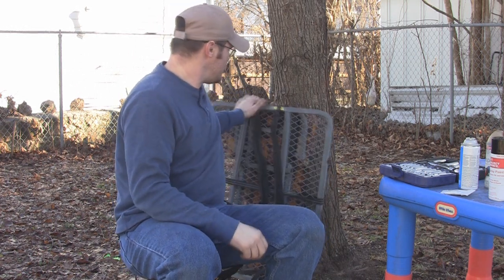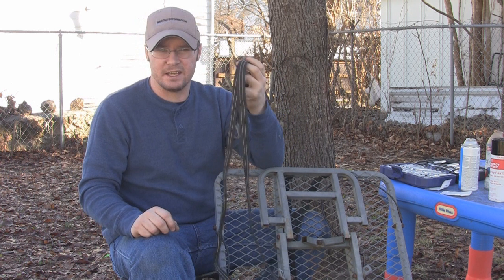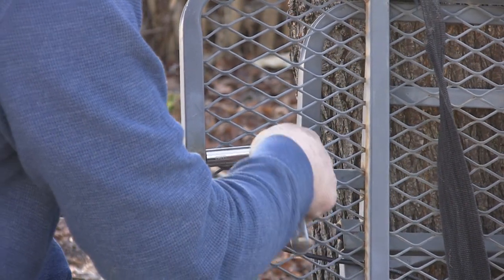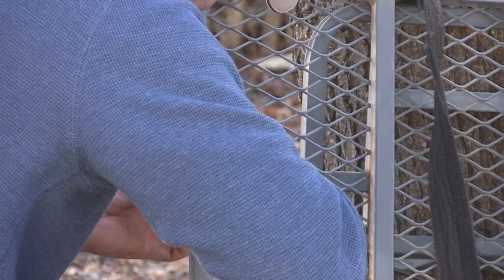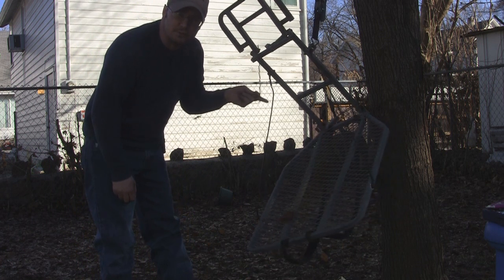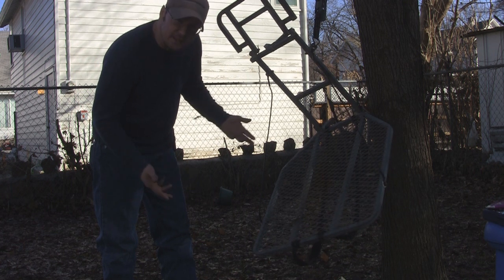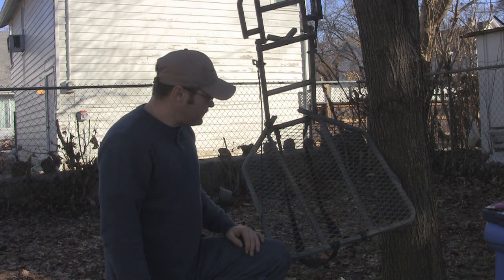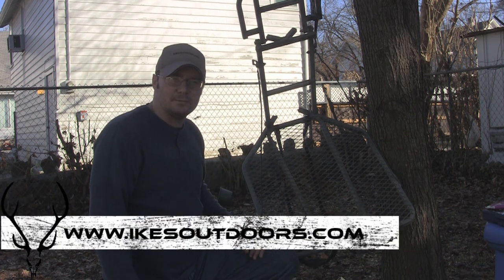How To: Refurbish a Tree Stand